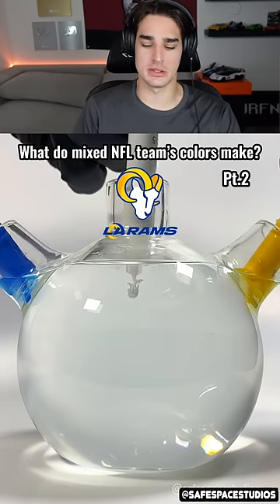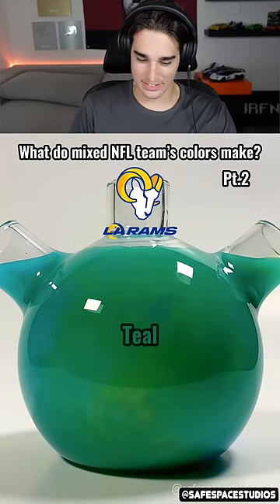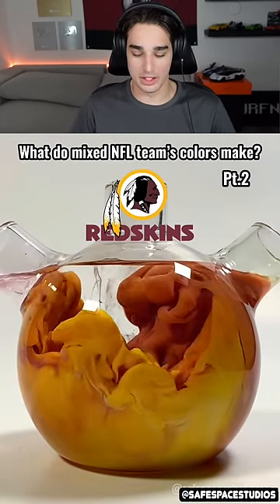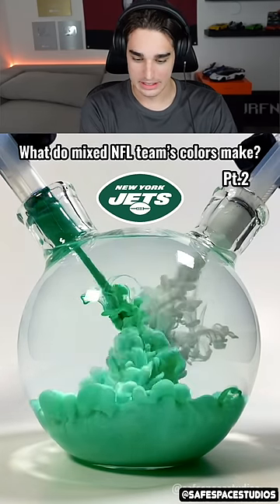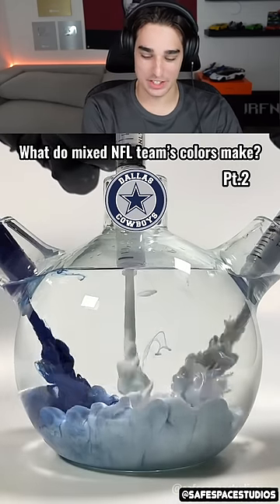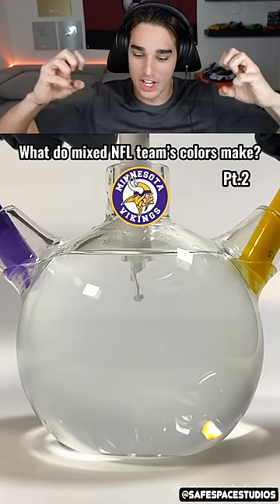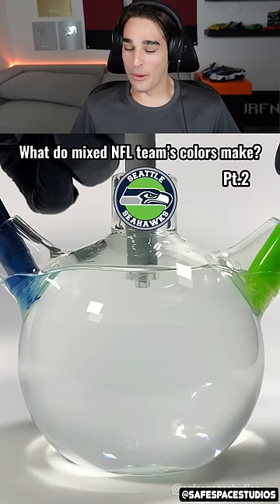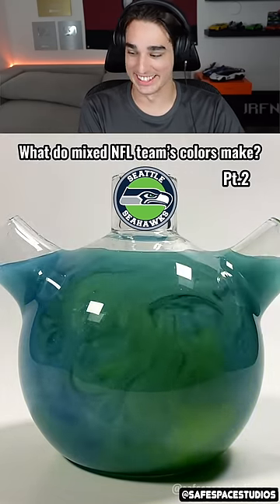What Do Mixed Colors Make